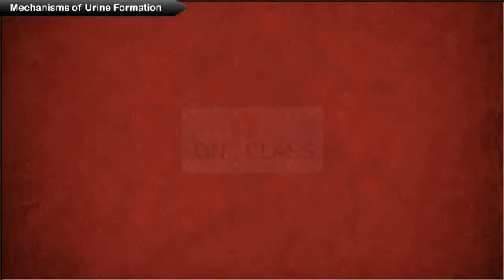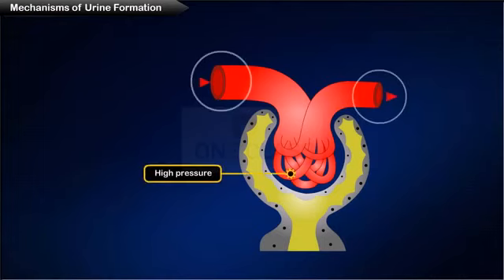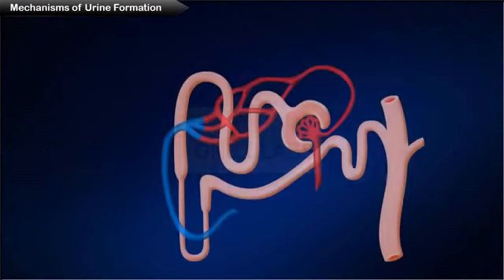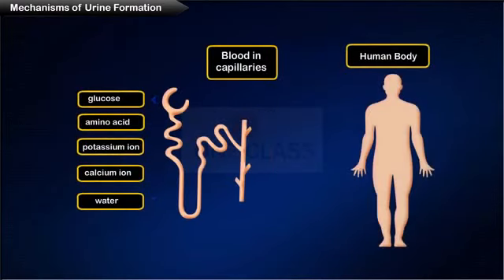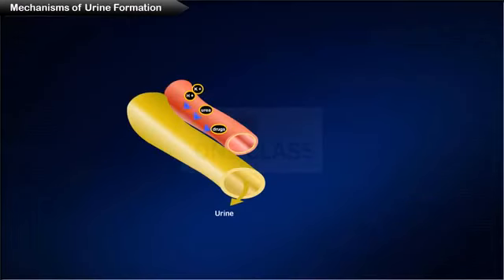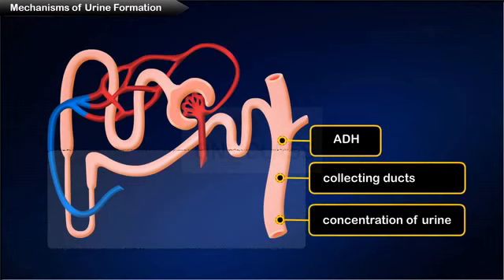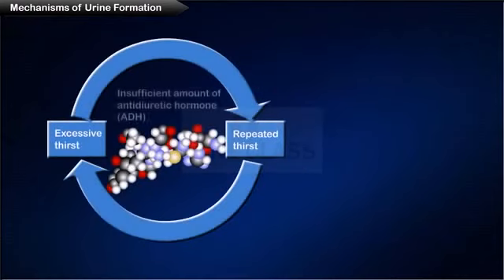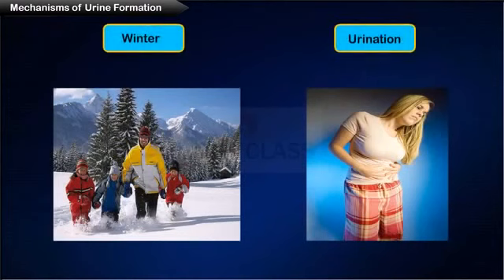biology class 10, biology 10th class, biology diseases, biology notes for ssc cgl